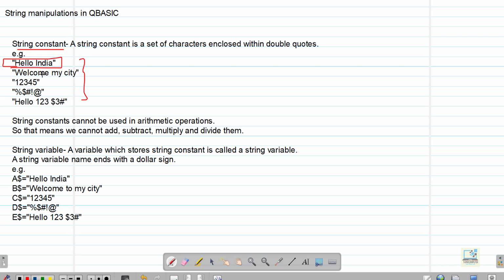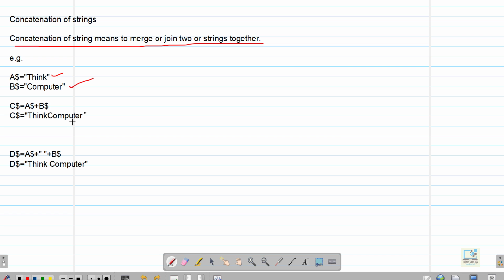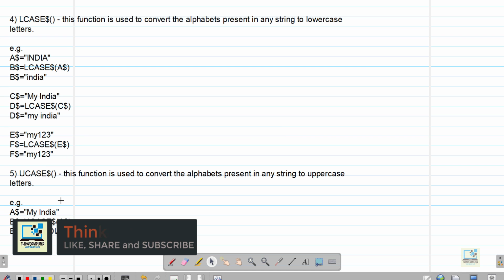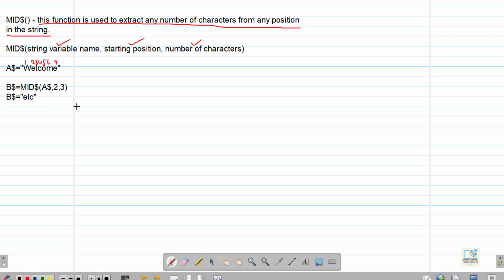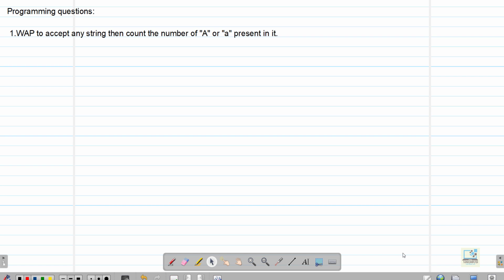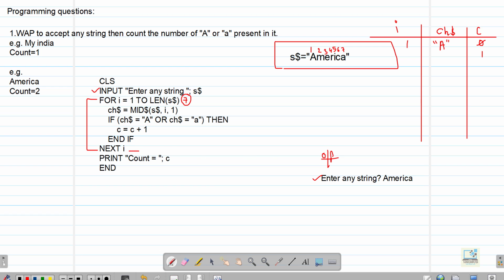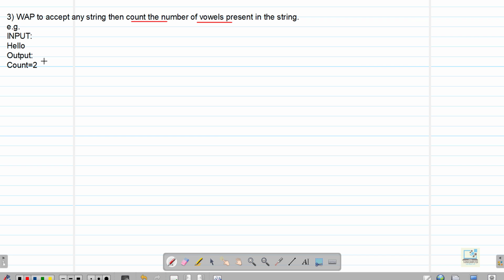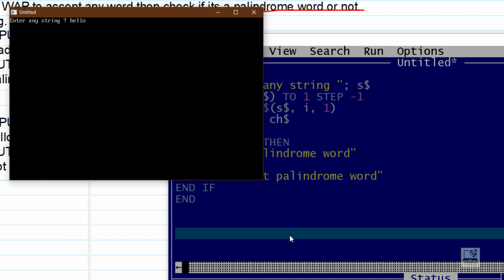String Manipulations in QBASIC | Class 8 | ThinkComputer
This is the twelfth video in the QBASIC series.
This video explains String manipulations in QBASIC including programming questions and string functions.
Chapters:
00:00 - Intro
00:49 - String constant and variable
04:00 - String assignment
04:50 - Concatenation of strings
06:18 - String functions
14:15 - ASCII Characters and Codes
18:01 - Programming questions